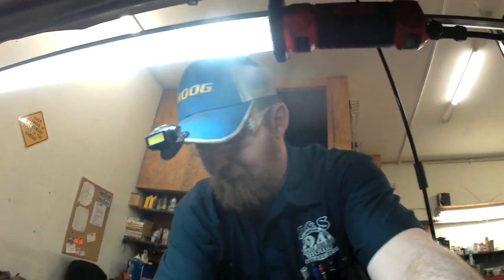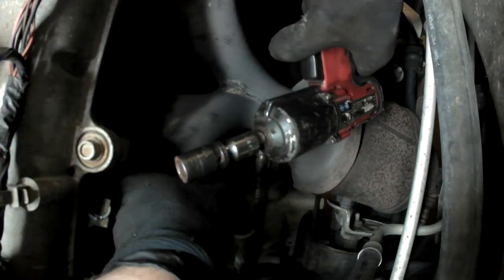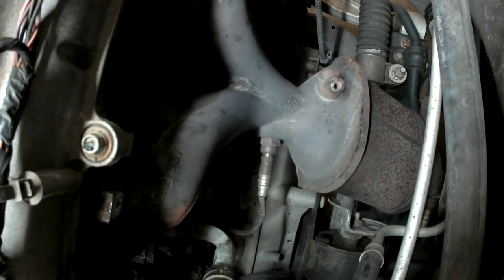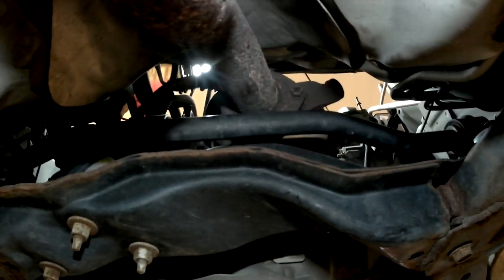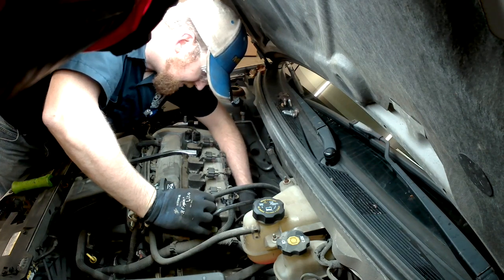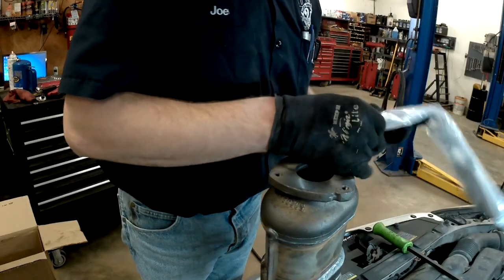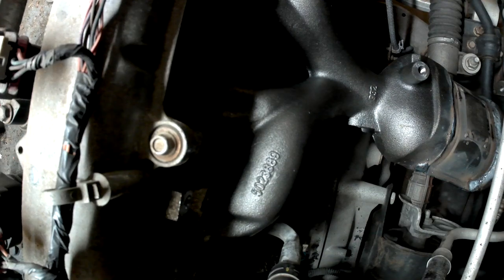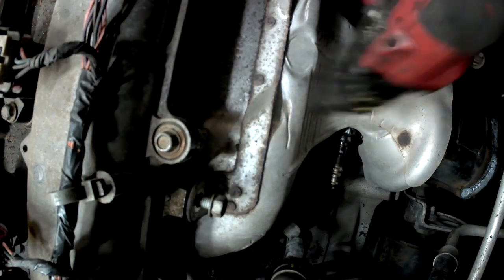07 Pontiac G6 2.4L Exhaust Manifold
Replacing the exhaust manifold on a 2007 Pontiac G6 with the 2.4L ecotec engine.
Please check out this link to the Camp Hope web site. They are a 401C3 nonprofit that helps combat wounded veterans.

Here is the link to the Go Fund Me account to benefit Camp Hope. All of the money raised from this account go directly to Camp Hope and do not pass thru any other hands.